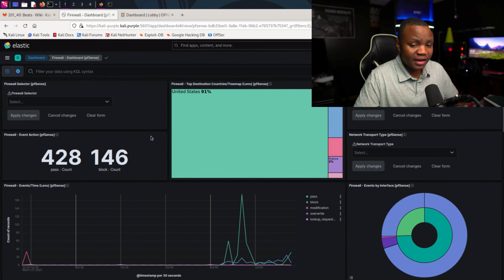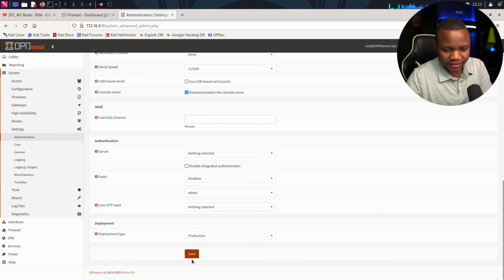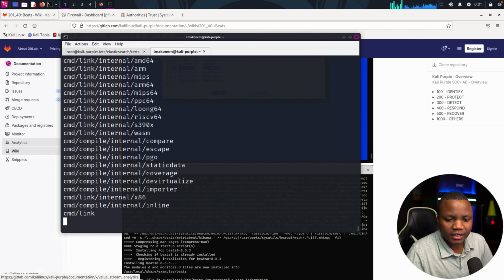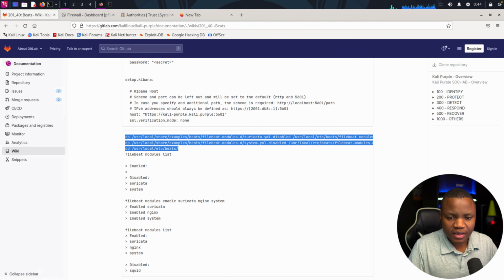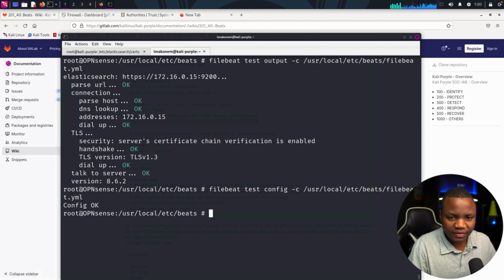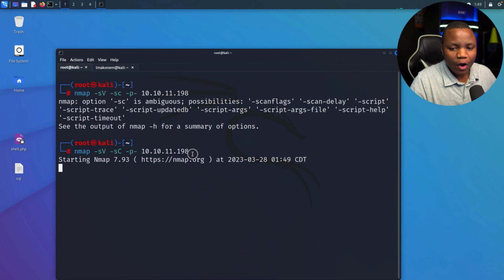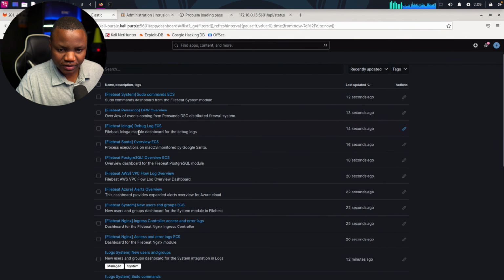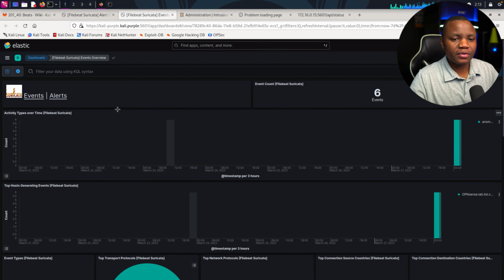#4 How To Send Suricata Alerts To Elastic SIEM | Kali Purple SOC In A Box Lab Series #4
We will ship suricata IDS alerts from opnsense firewall to elastic siem, then create graphs and maps of the alert traffic. A fun lab, especially for those interested in learning ethical hacking and purple teaming.